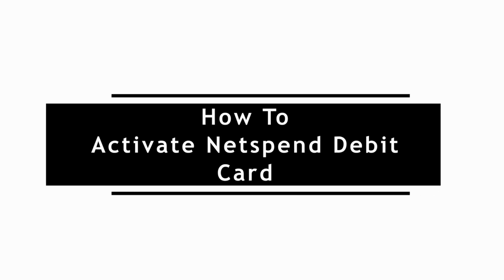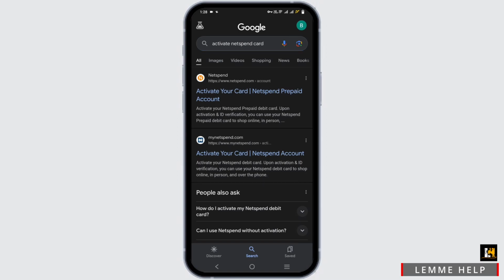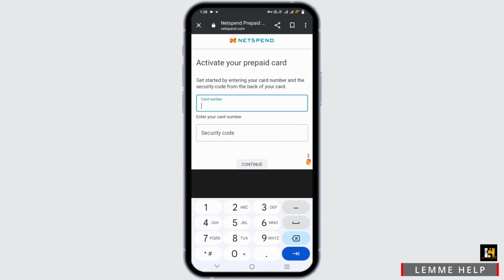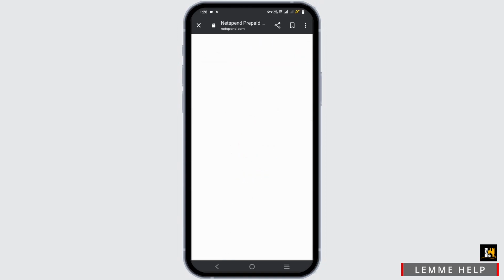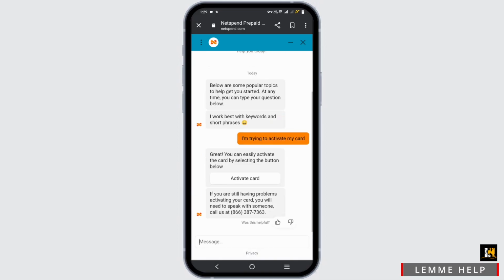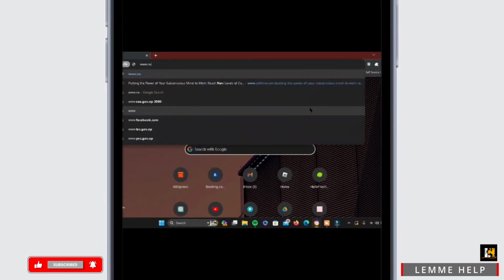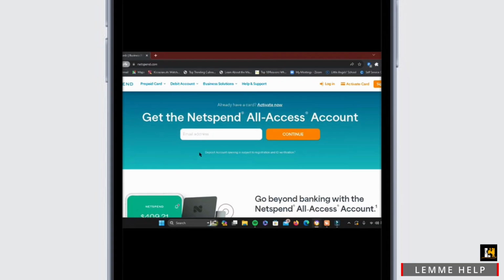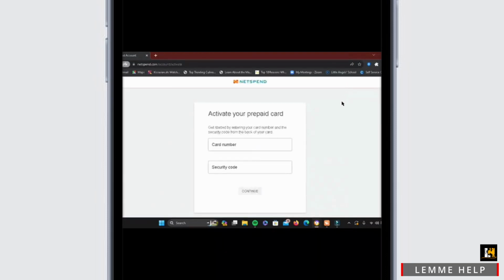How To Activate Netspend Debit Card 2024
Wondering how to activate your Netspend debit card? In this video, I'll walk you through the process step by step. If you've recently received your Netspend card and need to activate it to start using it for purchases and transactions, you're in the right place. Follow along as I guide you on how to activate your Netspend debit card hassle-free.

Timestamps:

0:00 - Introduction: How Do I Activate My Netspend Debit Card?
0:10 - Understanding the Activation Process
0:20 - Step-by-Step Guide: How Do I Activate My Netspend Debit Card?